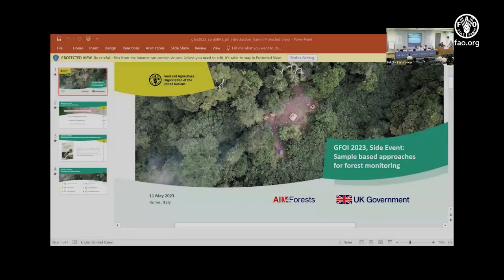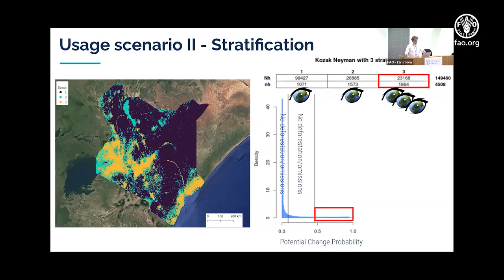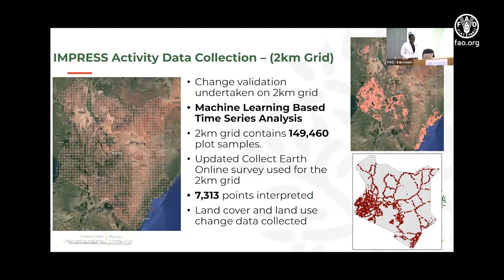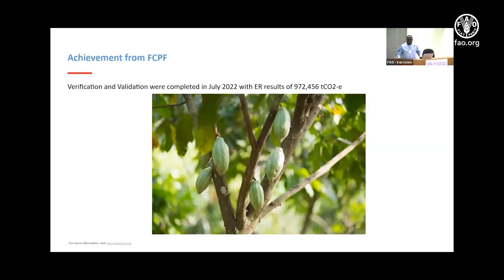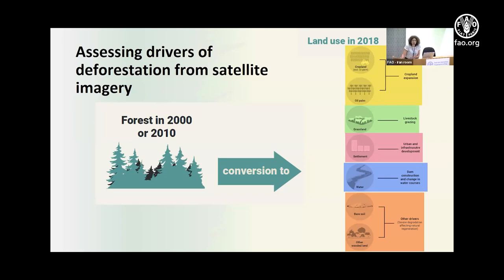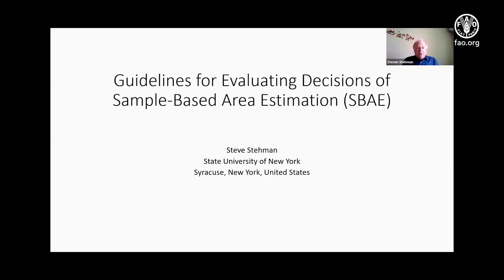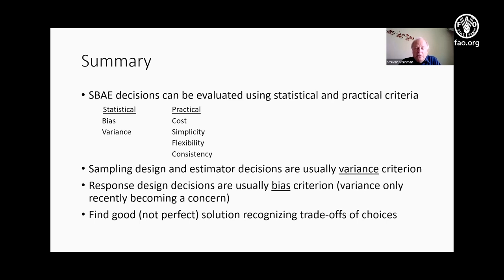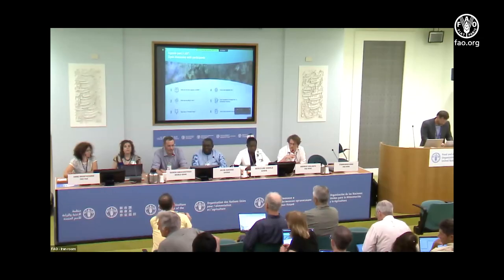Sample based approaches for forest monitoring - 11 May 2023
The event “Sample based approaches for forest monitoring” took place during the 2023 Plenary of the Global Forest Observations Initiative (GFOI).

GFOI is the global forum to coordinate and strengthen forest monitoring support for tropical countries. The 2023 Plenary took place from May 9th to May 11th, 2023 at the headquarters of the Food and Agriculture Organization of the United Nations (FAO).